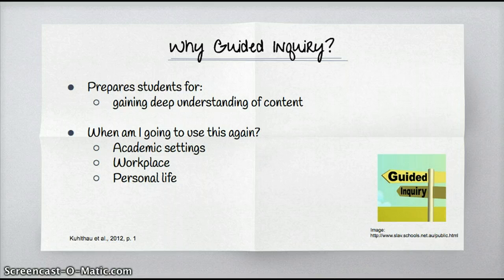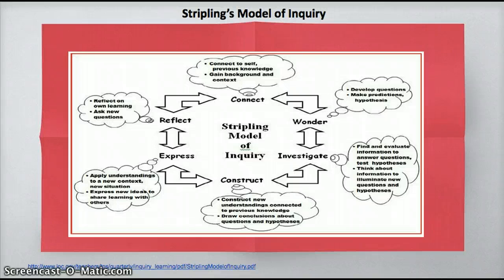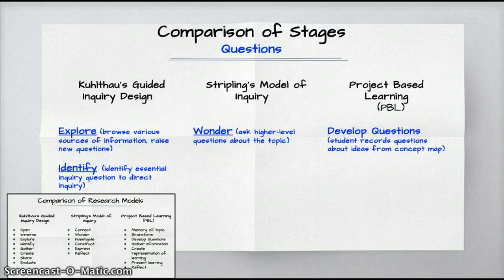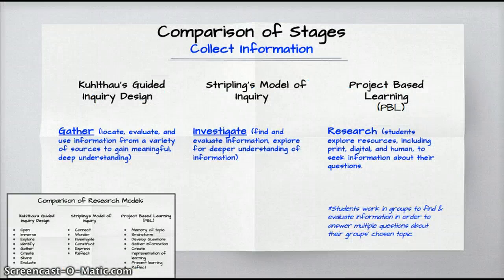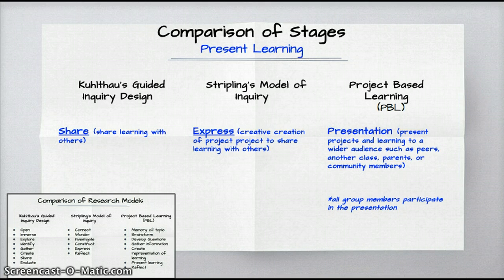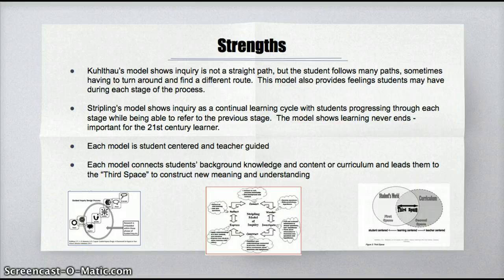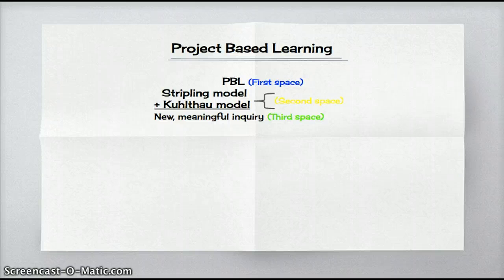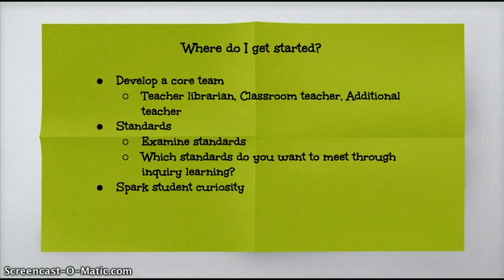Models Of The Research Process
Comparison of inquiry models